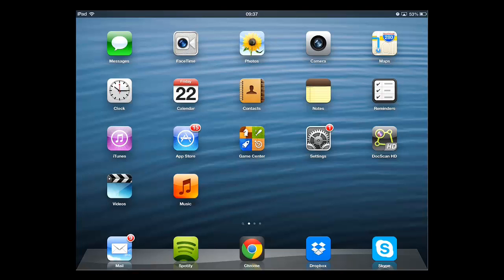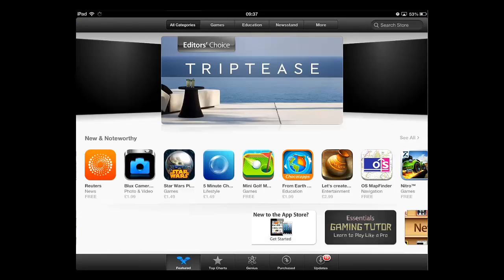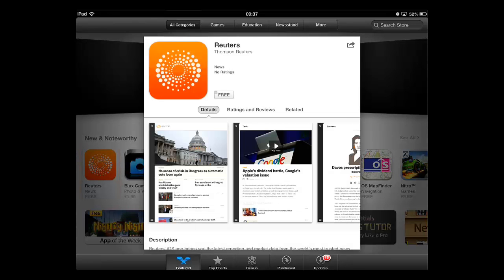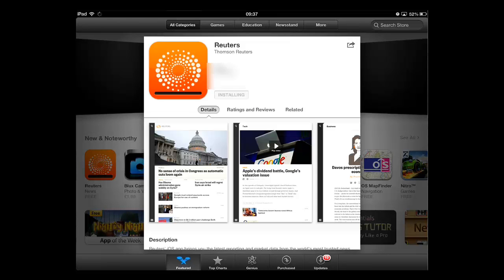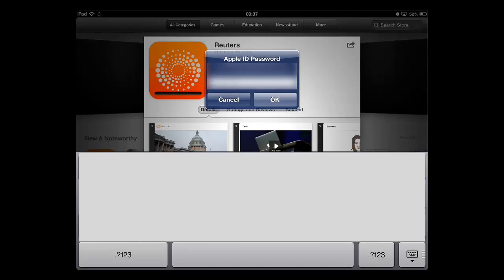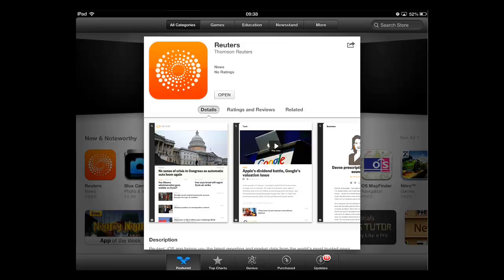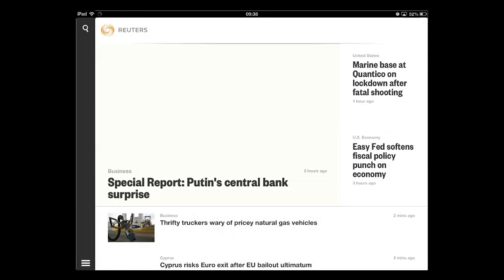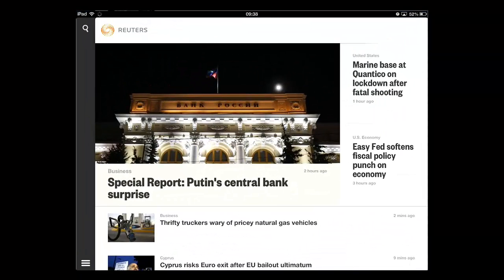How to Install an App on iOS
In this video tutorial we will show you how to install an app on your iPad.

This tutorial is going to show you how to install app ios on your iPad.

Step # 1 -- Finding the App to Install

From the home screen you need to touch the "App Store" icon. From here you will need to locate the application that you want to install and touch it. A window will appear giving more details about the app, assuming the app is free you need to touch the "FREE" button. If the app is one you have to pay for a price will be displayed instead. Once you have touched this it will change to say "INSTALL APP" -- touch this.

Step # 2 -- Downloading and Installing the App

You will then need to enter your Apple password to confirm the installation and touch "OK". The app will being to download and install, a blue progress bar will move across the bottom of the apps icon to confirm this.

Step # 3 -- Opening the New App

Once this process has completed the button that previously read "FREE" will say "OPEN". Touch this and your new app will open. The app will also have been added to the home screen, touch the home button and you will see its icon, touch it to open the app and that is how to install app ios.